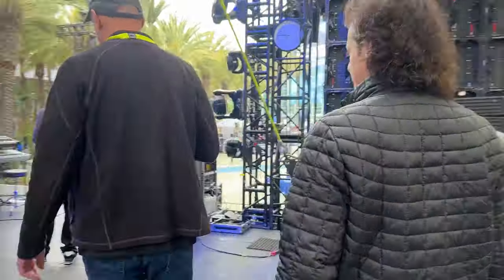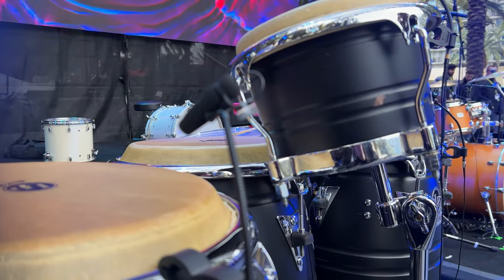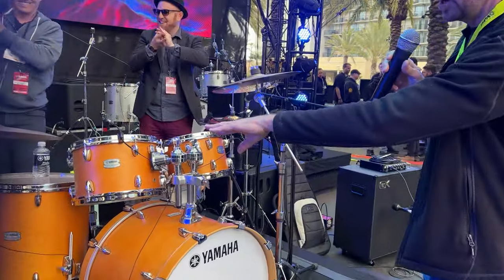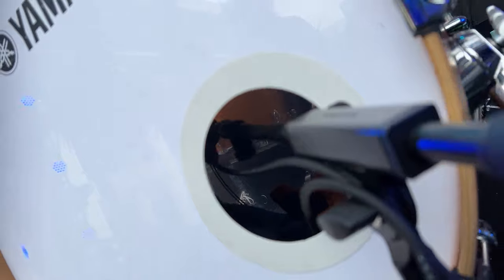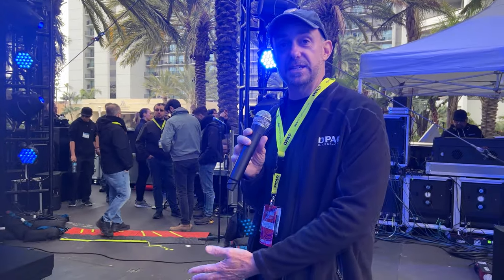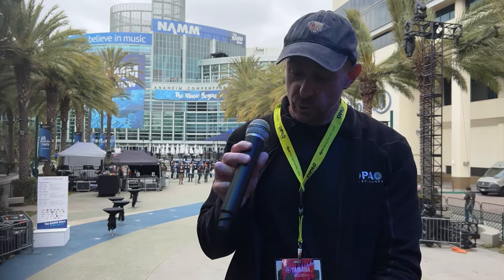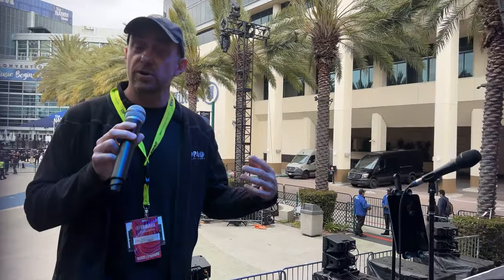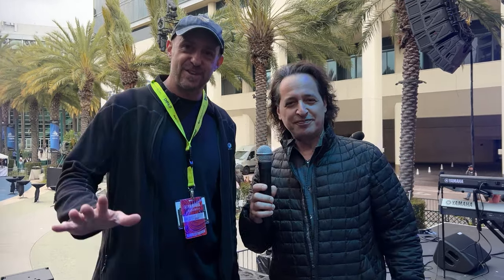DPA Mic Setup Tour Yamaha Stage – NAMM 2023